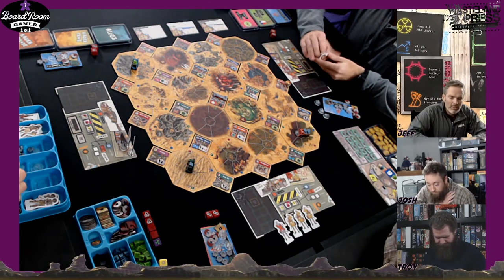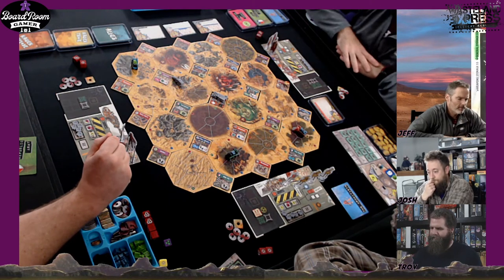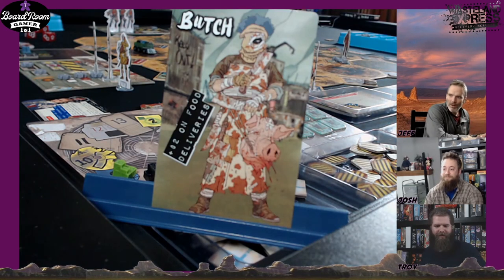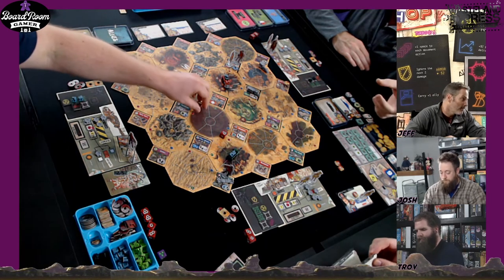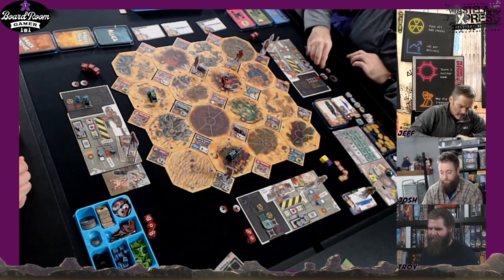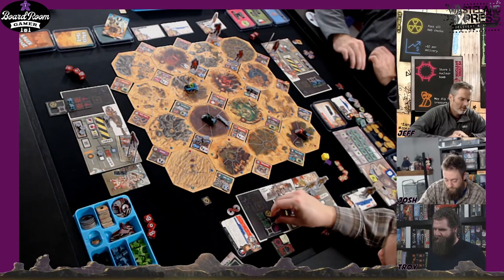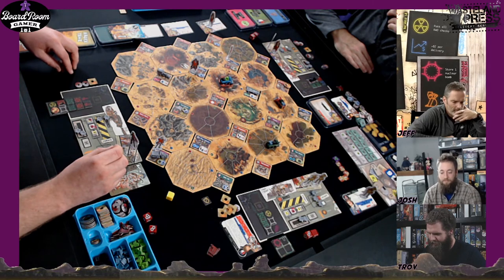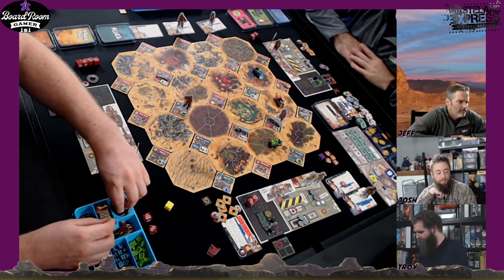Wasteland Express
Tonight we played Wasteland Express from Pandasaurus Games!